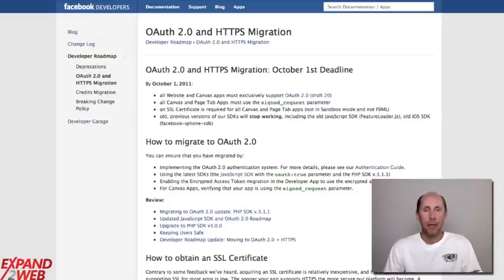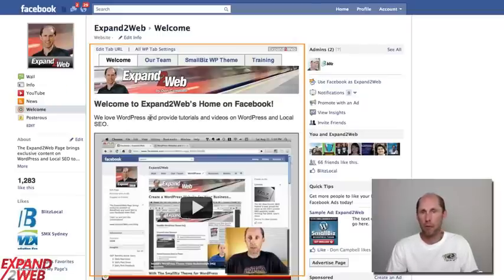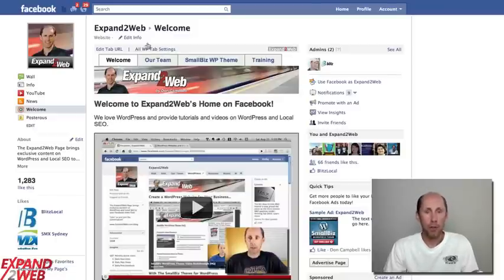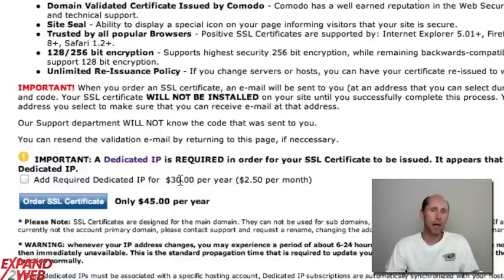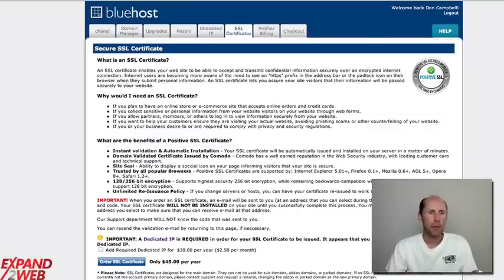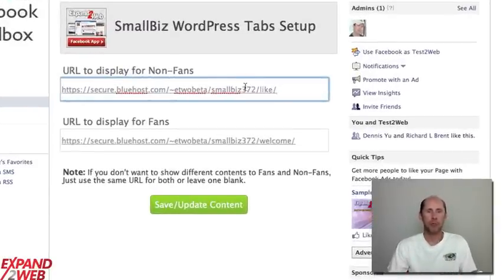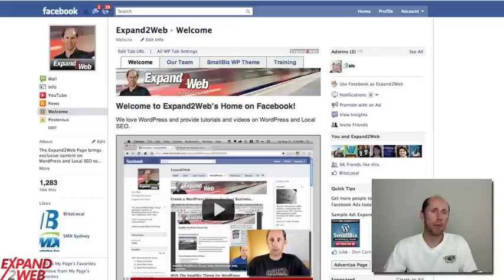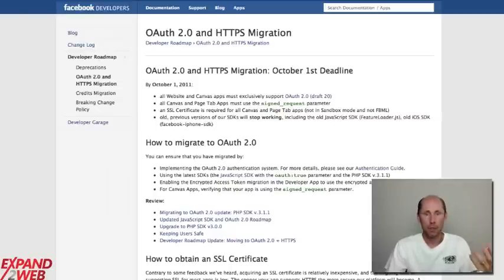How to use an SSL Certificate for Your Facebook Page Tab Content - Video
- Facebook is migrating all Pages to HTTPS soon, and that means if you are using custom Facebook Page Tabs you will need to deliver your content via SSL.

In this video I'll show you how to install an SSL certificate on your BlueHost account and set up the SmallBiz theme to use the new secure URLs.

The process will be pretty close to the same with other hosting providers too.